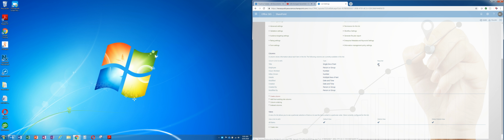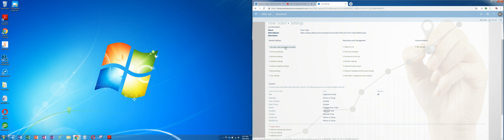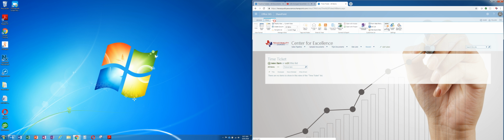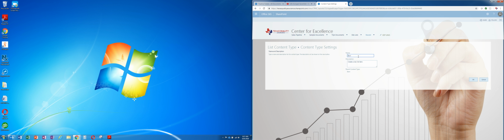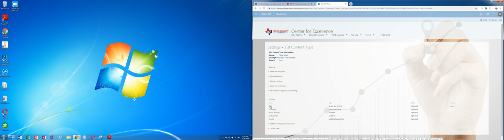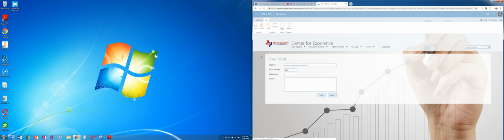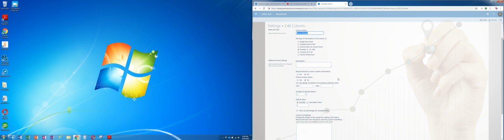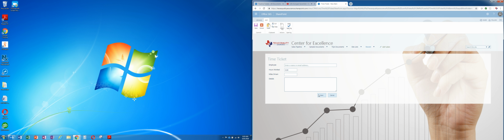Hide the Title Field